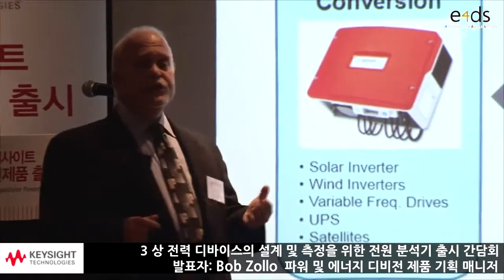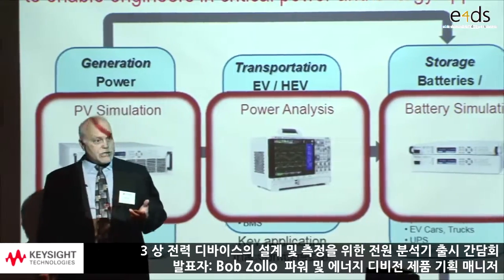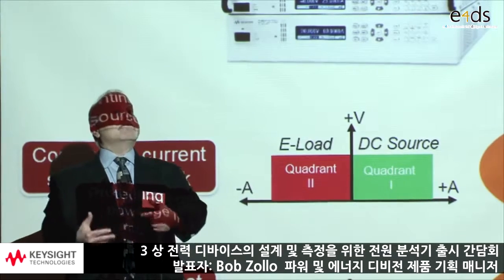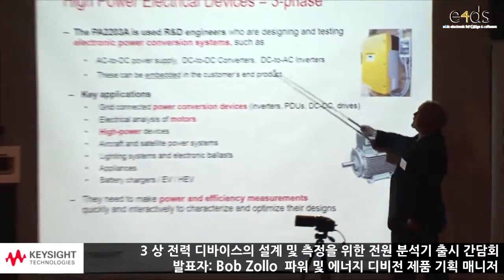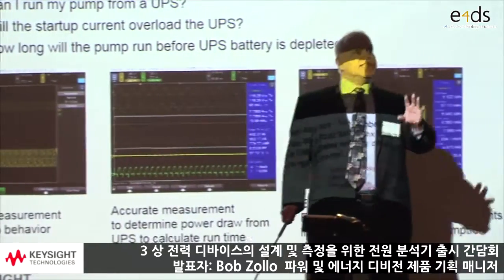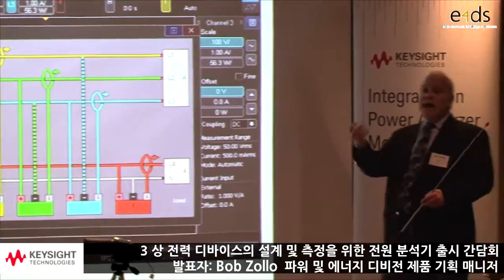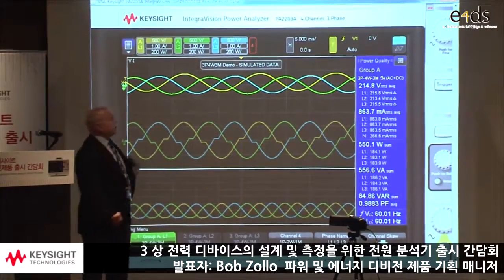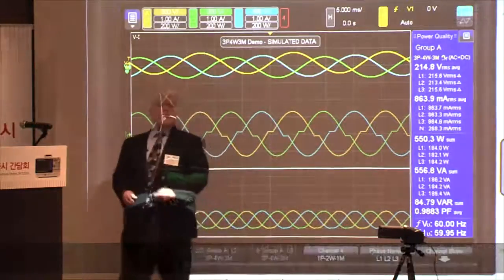'2채널 → 4채널' 업그레이드 된 키사이트 전원분석기 출시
키사이트가 R&D 엔지니어들을 위해 3상 전력 디바이스 측정을 하는 전원분석기를 출시하였다. 11월 11일 마포 신라 스테이에서 열린 기자간담회에서 파워 및 에너지 제품 기획 매니저인 밥 졸로는 키사이트의 3가지 제품군들을 소개하는 동시에 새롭게 출시된 키사이트의 4채널 전원분석기(4-channel power analyzer) 인테그라비전 PA2203A의 프레젠테이션을 진행하였다.